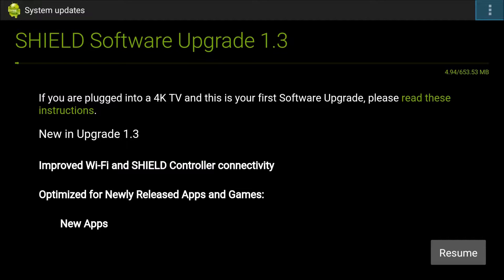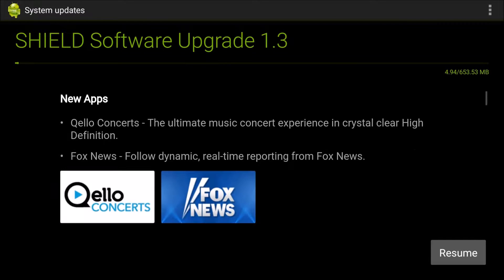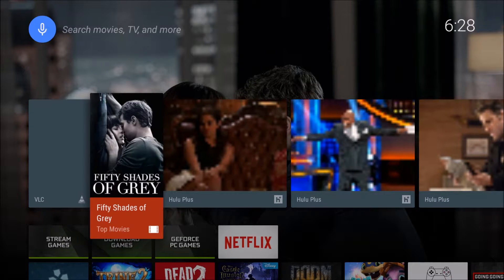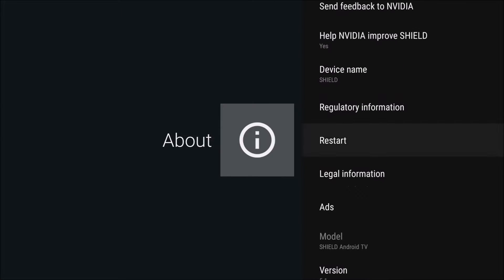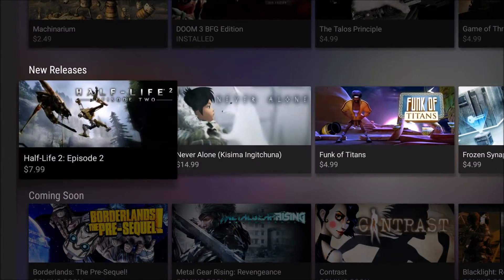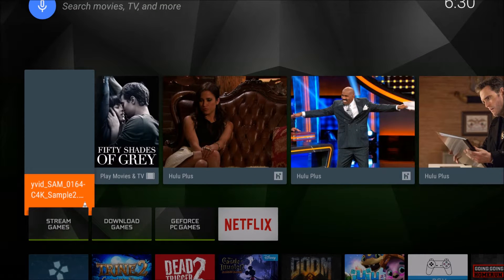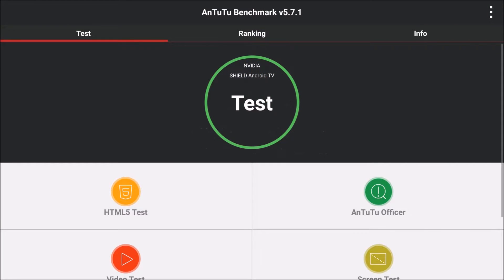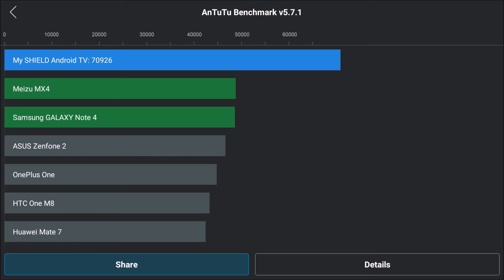NVIDIA SHIELD TV - Shield Software Upgrade 1.3 + AnTuTu Benchmark Score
New update was released today version 1.3.  I'm seeing some lag in the UI but the benchmark scores are better than ever!